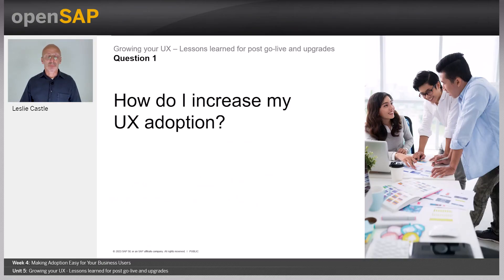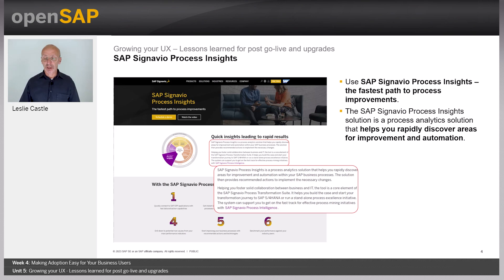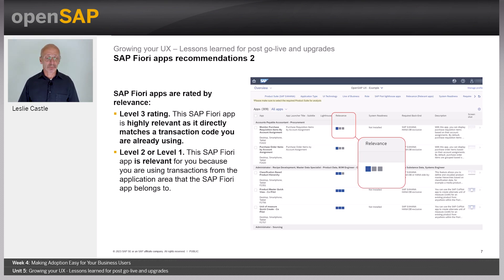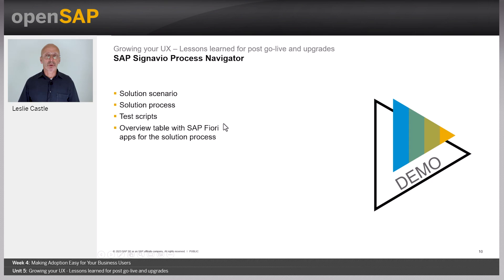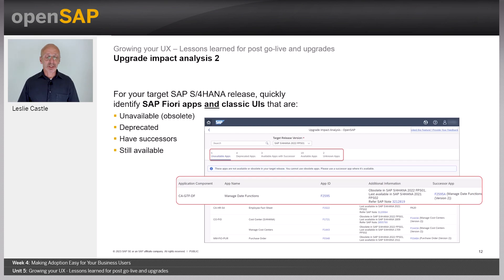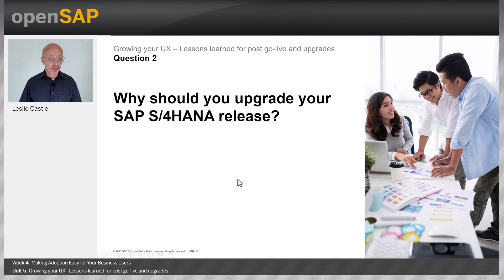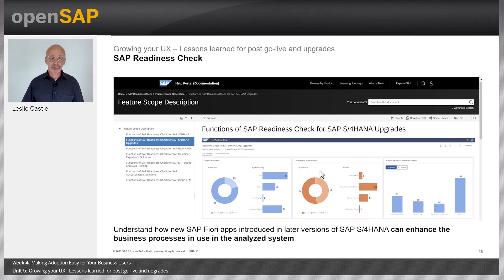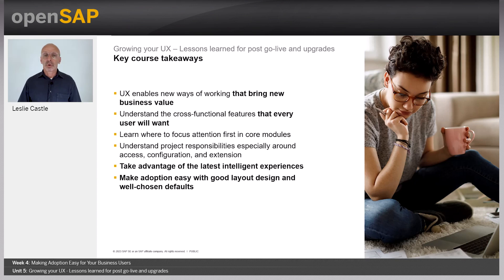Growing your UX – Lessons learned for post go-live and upgrades - W4U5 - SAP S/4HANA UX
Join this free online course to learn about the new business value of SAP Fiori for SAP S/4HANA. Explore how you can manage the pace of UX change with SAP Fiori and tailor UX to your business proce...

Welcome to week 4. This is the final week, and the topic we’ll be covering is Making Adoption Easy for Your Business Users. Here are the units you can look forward to:
Your week 4 assignment is due by Wednesday, December 6, 09:00 UTC. (Find your time zone.) For those of you completing the weekly assignments, please ensure that your browser meets the necessary technical requirements and try to complete your assignment as early as possible.

The promise of SAP S/4HANA is to bring new business value by changing the way people work. In other words, there is no process change without people change.
The new business value of SAP S/4HANA and these new ways of working are delivered through the SAP Fiori user experience. This includes more than 3,000 SAP Fiori apps, 1,500 SAP S/4HANA embedded analytics reports, more than 300 searches, and hundreds of intelligent use cases, all of which can be blended in the same launchpad with classic UIs, such as SAP GUI transactions. Adding SAP Business Technology Platform capabilities brings even more opportunities, such as SAP Mobile Start.
Managing the pace of change from classic SAP GUI transactions to SAP Fiori is not easy. We certainly want to be able to do business on our phones and tablets, but shifting mindsets and introducing intelligent experiences takes some skill.
In this course, you’ll learn how to introduce the new business value of SAP Fiori for SAP S/4HANA, explore quick win recommendations on where to start based on real-life experiences, and grow skills in making common improvements for your use cases. You’ll get tips on how to shift business user mindsets, learn how to tailor apps to make adoption easy, and discover strategies to adopt more new business value over time.
Here is what some participants are saying about the course:
Week 1: Managing UX Change with SAP Fiori
Week 2: Fitting UX to Your Business Process
Week 3: Introducing Intelligent Experiences to Business
Week 4: Making Adoption Easy for Your Business Users
Week 5: Final Exam
Experience with SAP ERP and/or SAP S/4HANA

Karin Ruffenacht is a principal consultant for SCM and joined the Regional Implementation Group (RIG EMEA) as a product expert in May 2018.
Karin has been in consulting and training with SAP for more than 20 years. Her main focus has always been on production, variant configuration, PP/DS and the integration of logistics processes.
Currently, Karin supports customers on their way to SAP S/4HANA as a development angel and consultant. She likes to provide knowledge transfer and has published the cookbook for embedded PP/DS on SAP S/4HANA.

 Keys:
FIORI App debug,Link to the documentation doesn't work,Features comparison between GUI transaction and FIORI App,CONGRATZ - herewith want to extend my gratitude for this very interesting course!,Solution Scenario on SAP 4 ME